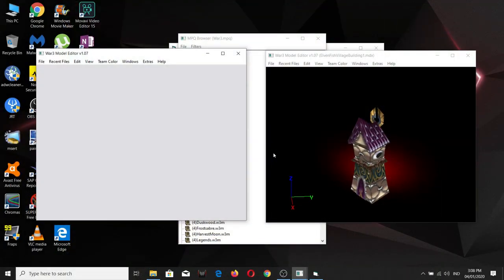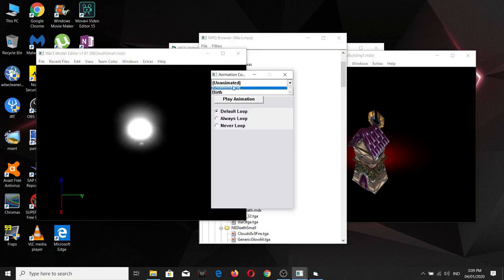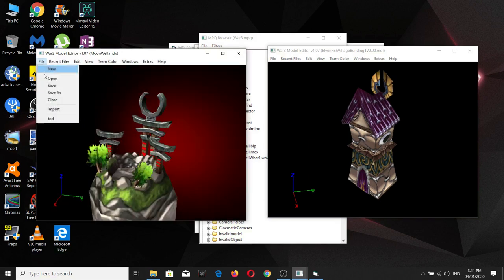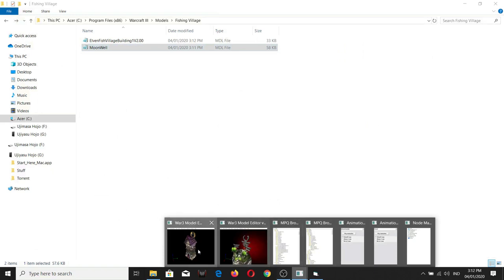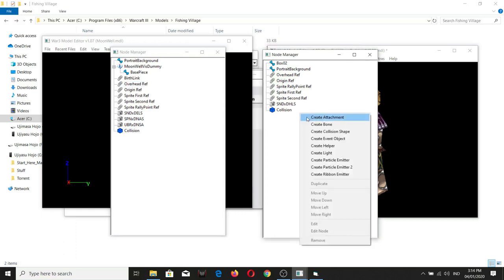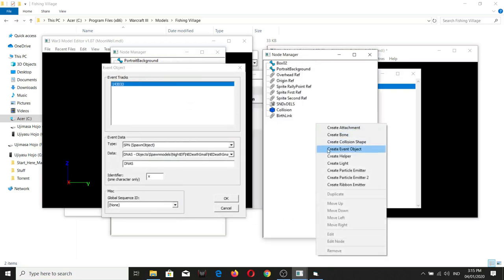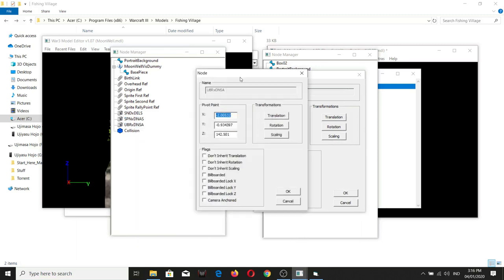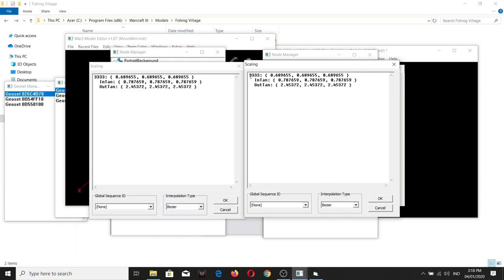WC3 Classic: Adding the Birth and Death effects of Night Elf buildings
A shot tutorial on how to make buildings have the Birth and Death animations of Night Elf buildings for Warcraft 3. READ MORE BELOW.